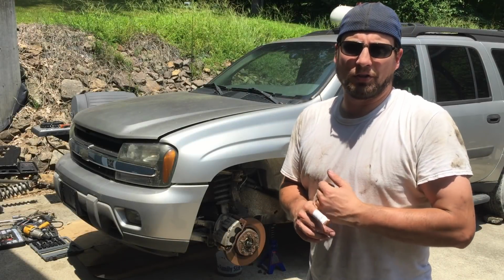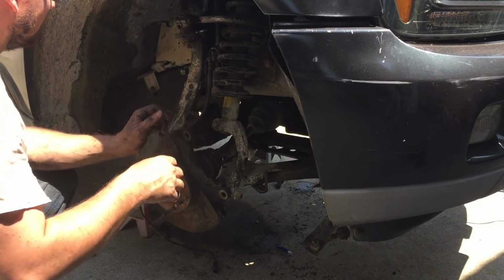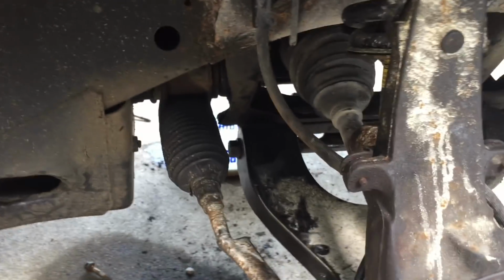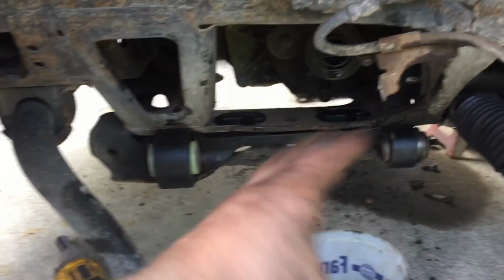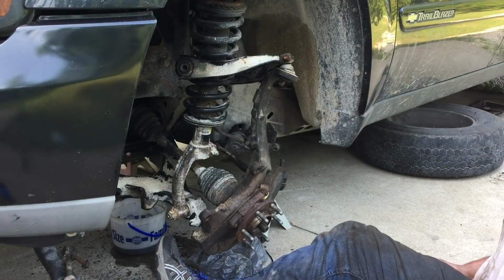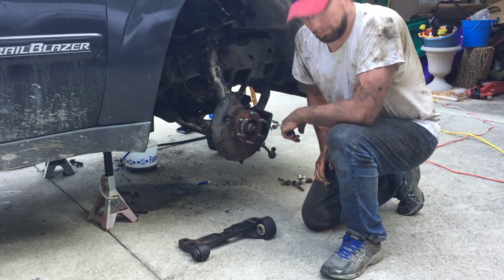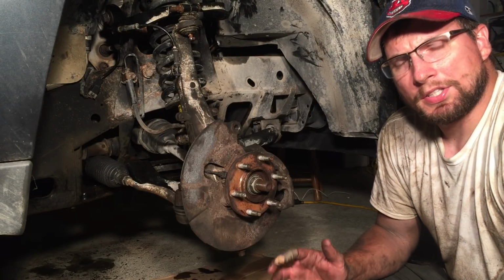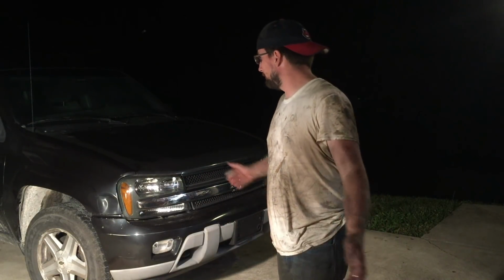Project Failblazer Episode 4 - Finishing off the front end swap!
Project Failblazer continues! This is Episode 4 of my 2003 Chevrolet Trailblazer project SUV. In this video I remove the front end suspension parts and swap them over to our good Trailblazer. I also install new brake rotors and pads on the front.

I purchased a 2004 Trailblazer as a parts truck for this project for only $460! ( View that video ) I will be swapping over a virtually brand new front end to my 2003 Trailblazer among other various parts that I will need to help make our Failblazer the best it can be.

You'll see how to remove the front end suspension parts along with the strut, springs, the hub, spindle, and upper and lower control arms.